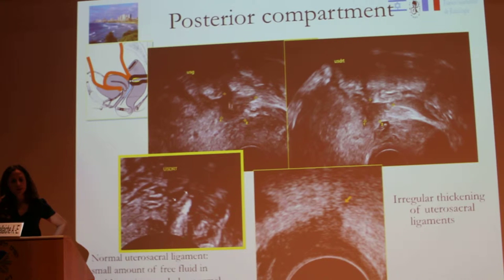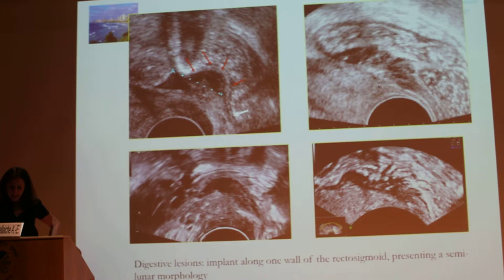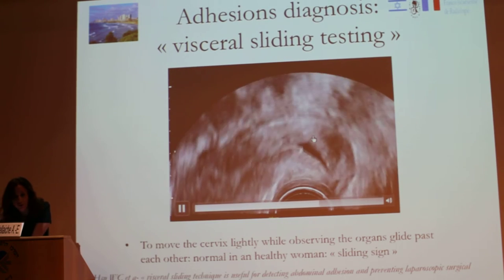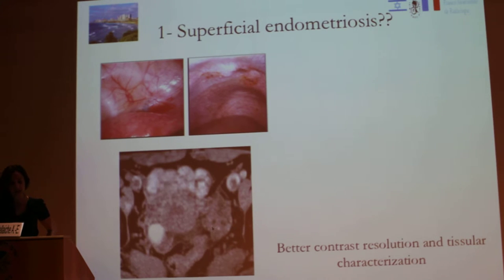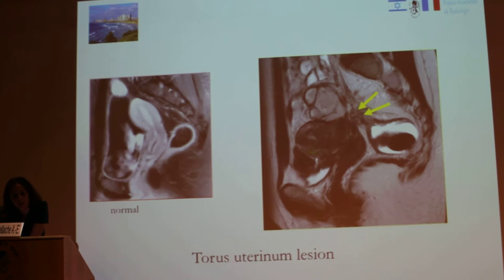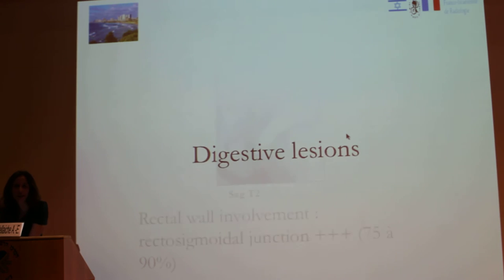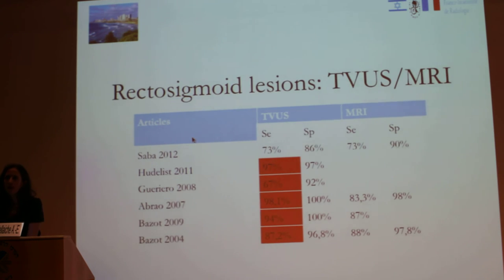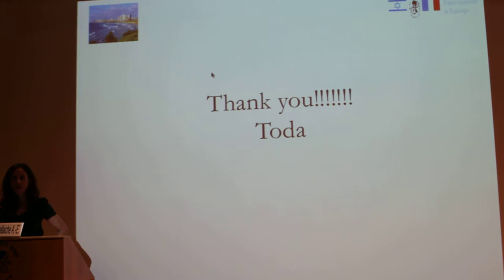Imaging Female Infertility Ultrasound And MRI - Anne-Elodie Millischer-Bellaïche Part 2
7th FRANCE-ISRAEL REVIEW COURSE in RADIOLOGY
Specialty : WOMAN
Speaker : Anne-Elodie Millischer-Bellaïche
Year : 2014.